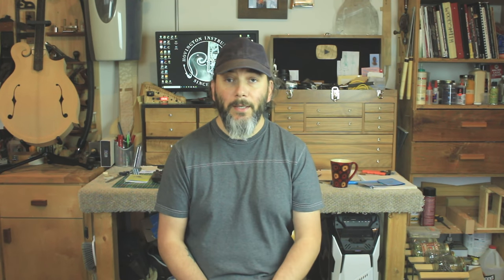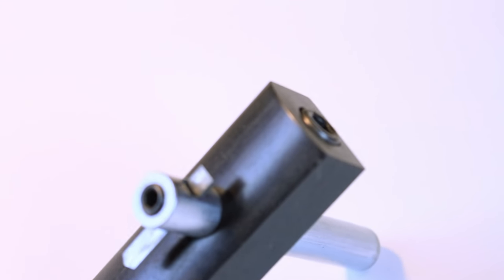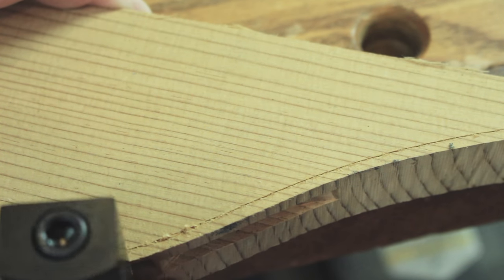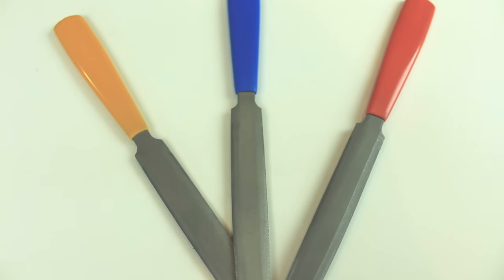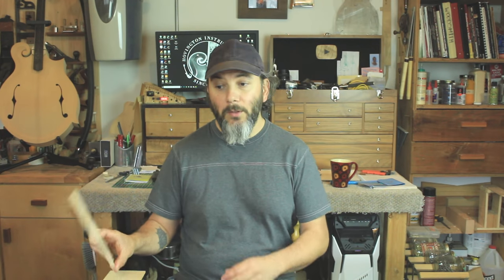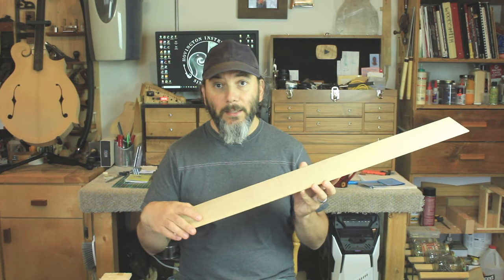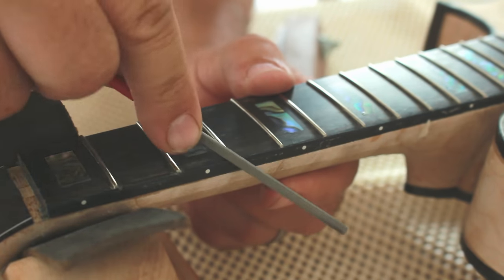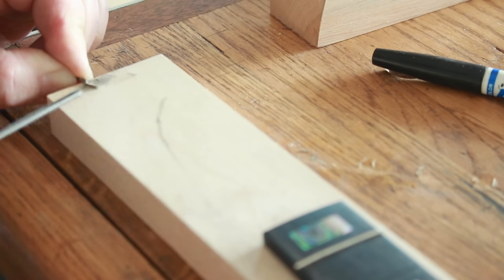5 Tools to Bring your Lutherie Skills to the Next Level.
Lutherie speciality tools

Hovington Instruments

TOOLS & CONSUMABLES